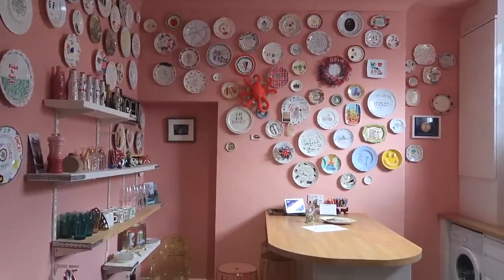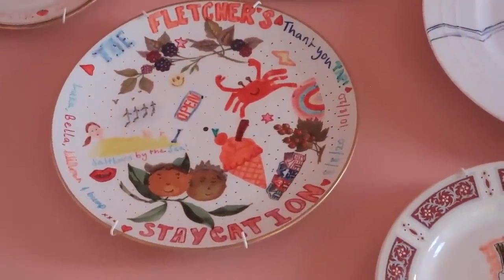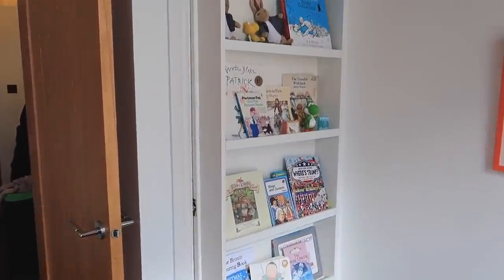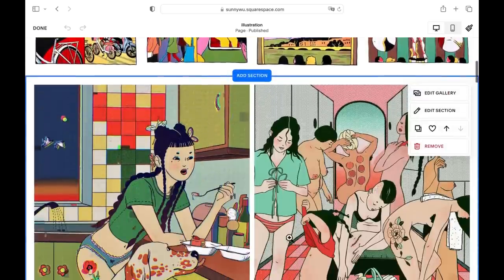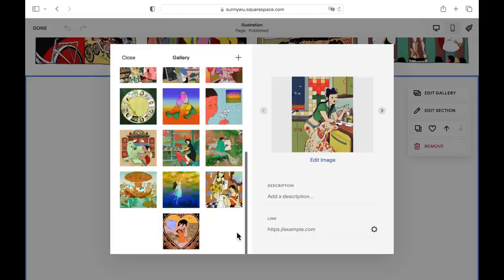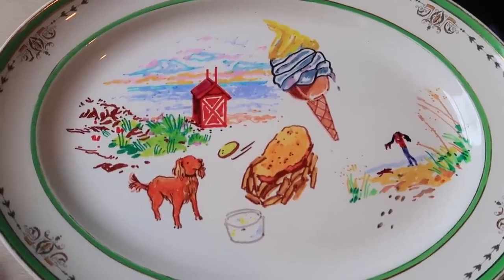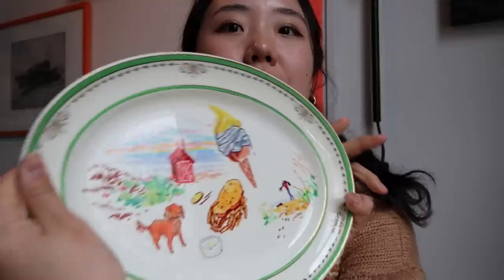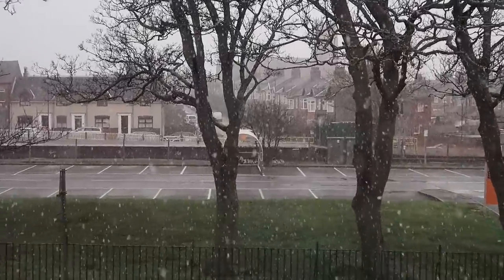travel diary: saltburn in the artist pad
thank you for joining me on a short travel vlog! ~
check out the place we stayed at! The Artist Pad in Saltburn

@bysunnywu for my art account :)
@sunnykabocha for me